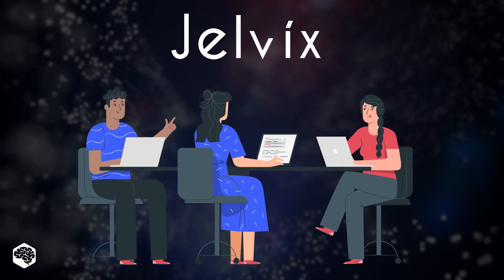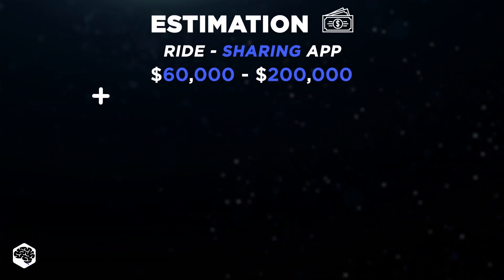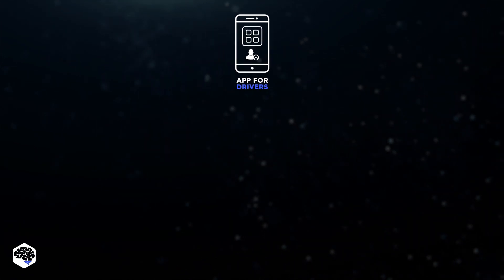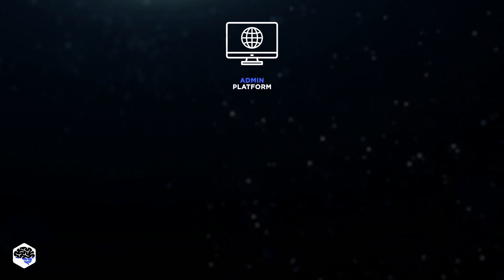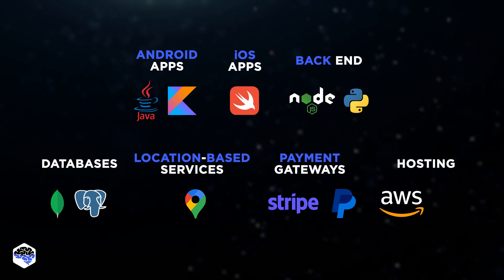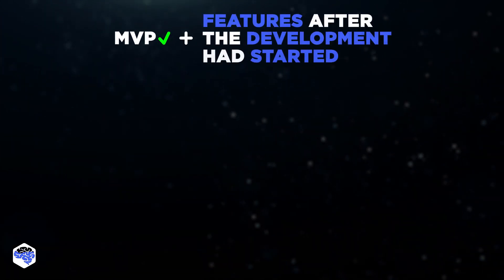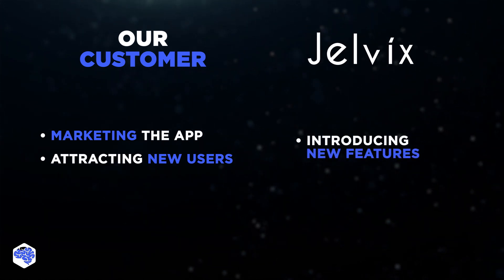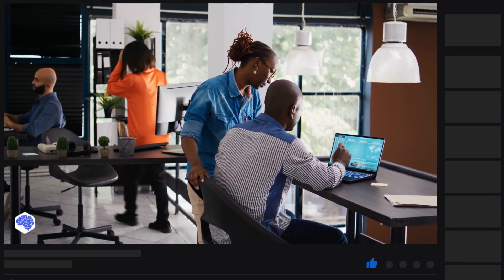We tried to make an app like UBER and here's what happened | Jelvix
How to make an app like Uber? Easy, follow these steps.

▶ Time codes:
00:00 Why we made a taxi app
01:13 Step-by-step process
05:05 Time it took to create an MVP
05:25 Watch this next

▶ About this video:
Our client approached us with a project to make a taxi app like Uber. Here's how it went, how much time it took, how much does it cost for our client, and what happened along the way - all in our new video.